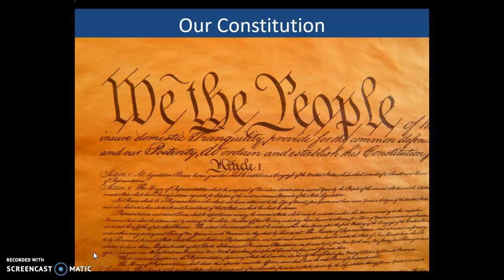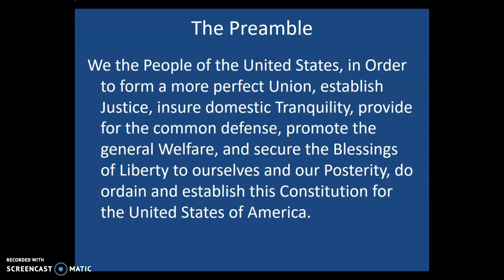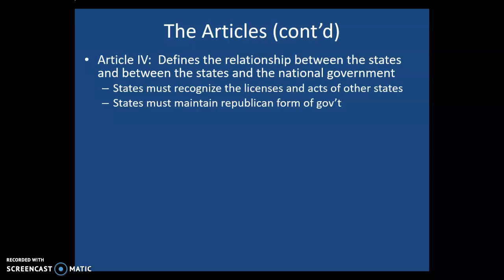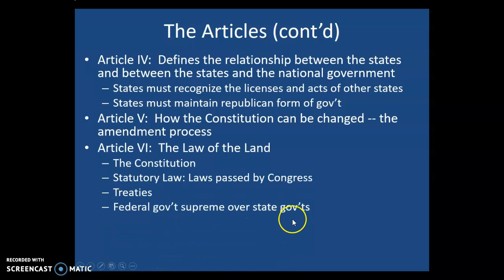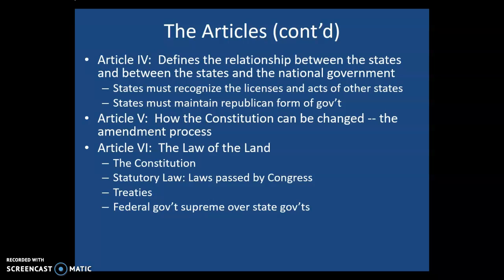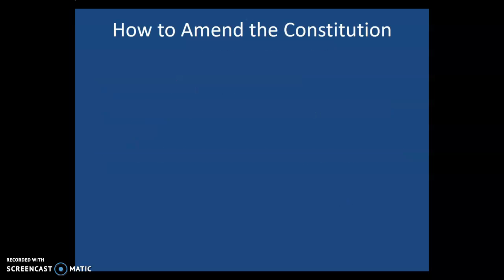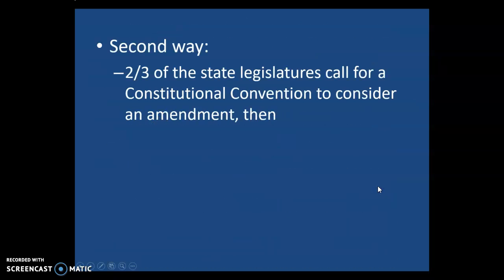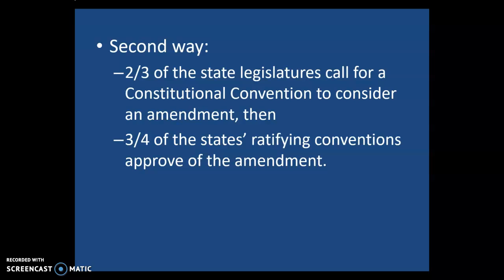Intro to the Constitution